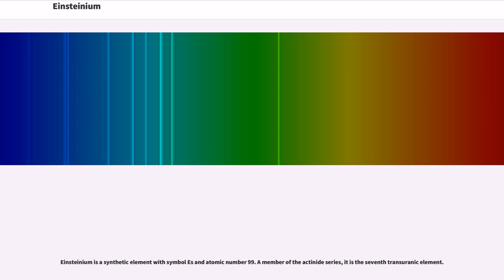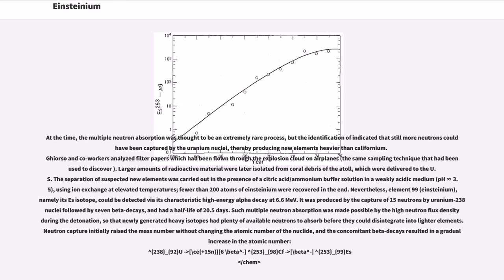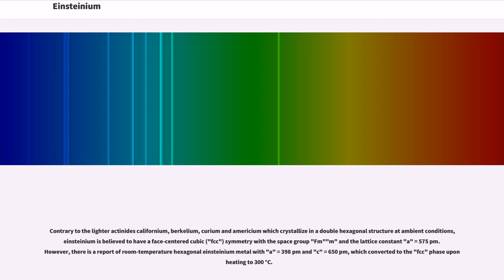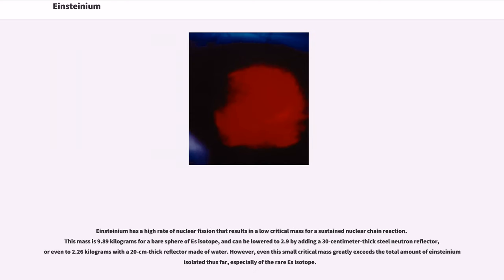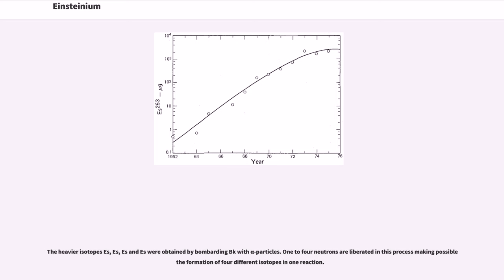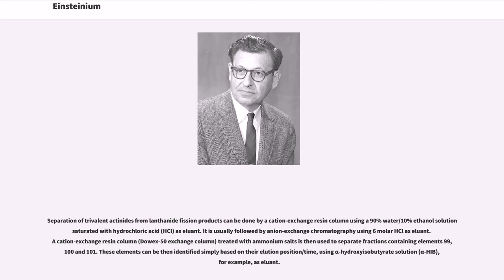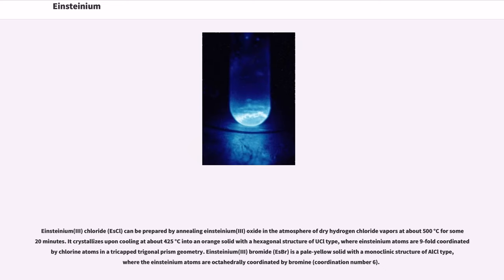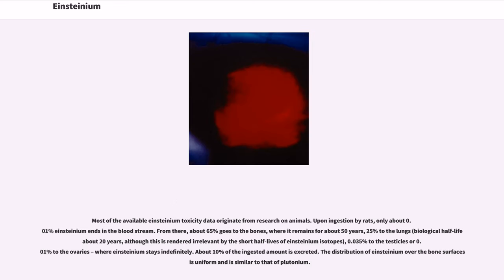Einsteinium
Einsteinium is a synthetic element with symbol Es and atomic number 99. A member of the actinide series, it is the seventh transuranic element.

Einsteinium was discovered as a component of the debris of the first hydrogen bomb explosion in 1952, and named after Albert Einstein. Its most common isotope einsteinium-253 (half-life 20.47 days) is produced artificially from decay of californium-253 in a few dedicated high-power nuclear reactors with a total yield on the order of one milligram per year. The reactor synthesis is followed by a complex process of separating einsteinium-253 from other actinides and products of their decay. Other isotopes are synthesized in various laboratories, but at much smaller amounts, by bombarding heavy actinide elements with light ions. Owing to the small amounts of produced einsteinium and the short half-life of its most easily produced isotope, there are currently almost no practical applications for it outside basic scientific research. In particular, einsteinium was used to synthesize, for the first time, 17 atoms of the new element mendelevium in 1955.

Einsteinium is a soft, silvery, paramagnetic metal. Its chemistry is typical of the late actinides, with a preponderance of the +3 oxidation state; the +2 oxidation state is also accessible, especially in solids. The high radioactivity of einsteinium-253 produces a visible glow and rapidly damages its crystalline metal lattice, with released heat of about 1000 watts per gram. Difficulty in studying its properties is due to einsteinium-253's decay to berkelium-249 and then californium-249 at a rate of about 3% per day. The isotope of einsteinium with the longest half-life, einsteinium-252 (half-life 471.7 days) would be more suitable for investigation of physical properties, but it has proven far more difficult to produce and...